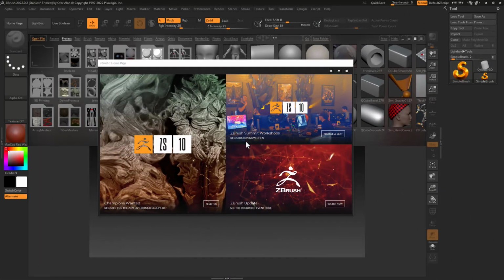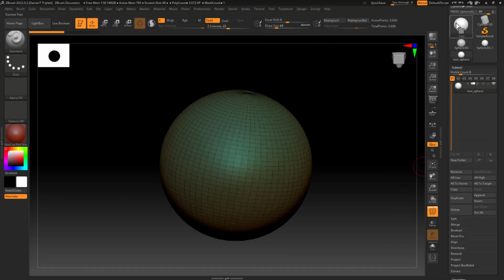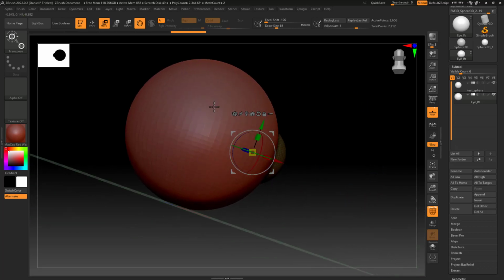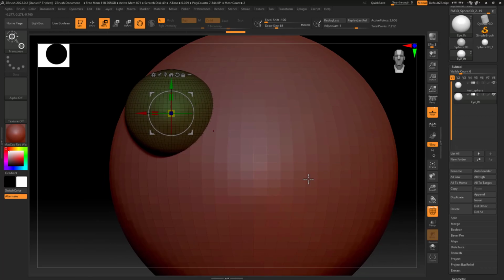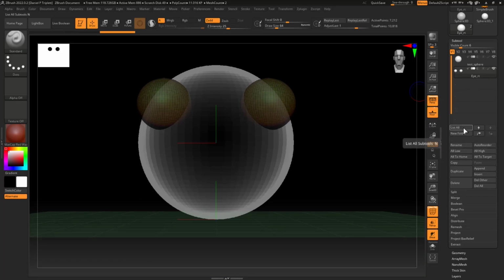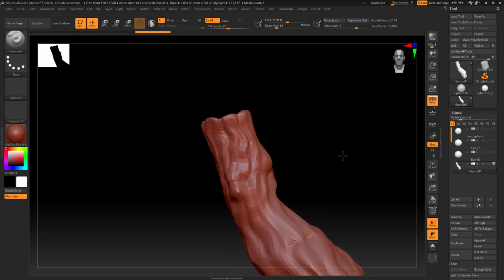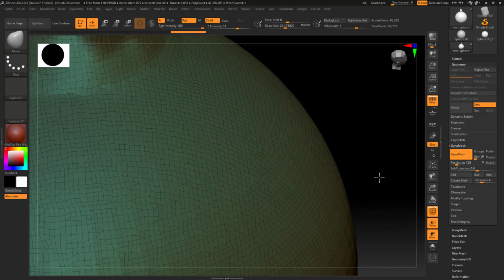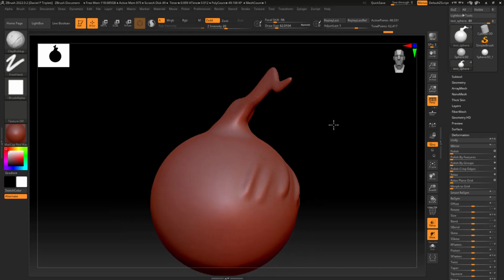Zbrush: Getting Started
This video goes over viewport navigation and basic file setup, as well as tips about what kind of mesh topology works well for sculpting.

Table of Contents:

00:00 - Introduction
00:38 - Resize Document
00:59 - Drawing a Primitive
01:48 - Clear Canvas
02:19 - Initialize
02:59 - Make Polymesh 3D
03:24 - Renaming Subtool
04:38 - Append Mesh
04:54 - Hiding Mesh in Subtool
06:16 - Moving a Mesh
06:43 - Scale Mesh
06:57 - Rotate View w/ RT + Click vs LFT + Click
07:51 - Floor
08:24 - Snapping to Views with Shift
08:50 - Move (Pan)
09:55 - Zoom
11:11 - Frame
11:50 - Tranparency
12:27 - Perspective View
13:12 - Local Symetry
13:47 - Symetry
16:04 - Delete Subtool
16:45 - Auto Poly Group
18:54 - Import Mesh
18:58 - Append Tool
19:31 - Import Object
20:46 - Mesh Topology
21:51 - Move Brush
23:04 - Dynamesh
24:20 - Smooth Brush
24:57 - Dynamesh Update